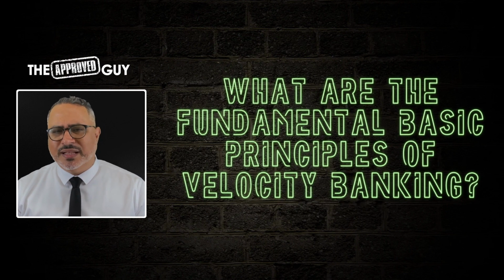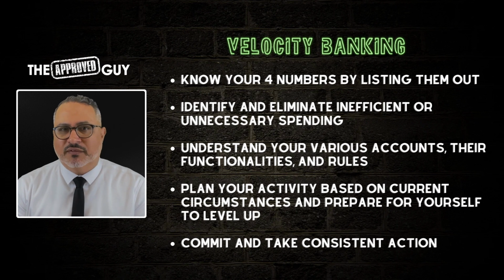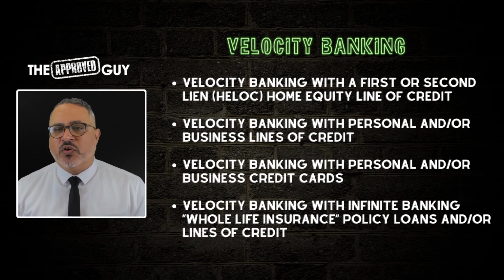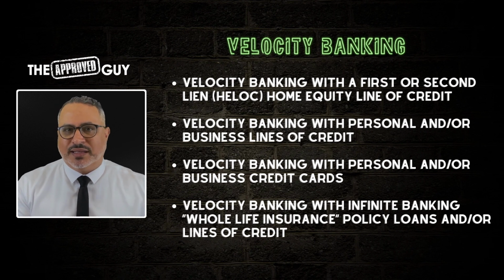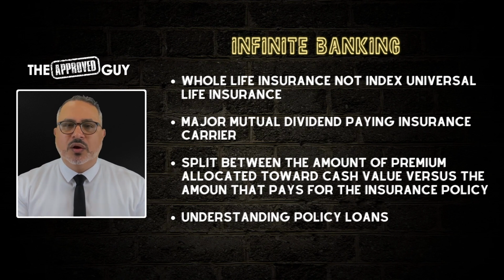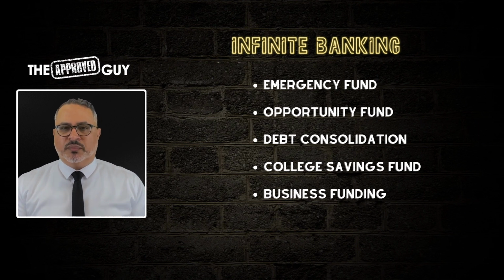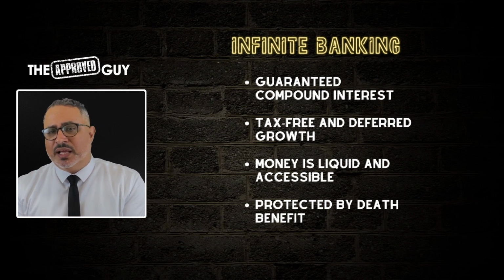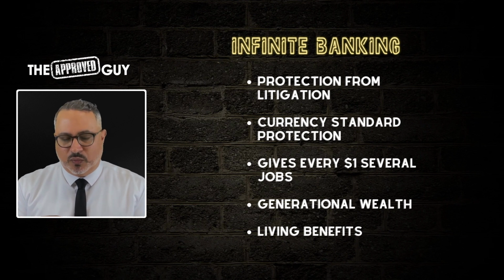VELOCITY BANKING + INFINITE BANKING = INFINITE VELOCITY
WHAT IS INFINITE VELOCITY?

CHAPTERS
0:00 Intro
0:33 Velocity Banking
1:10 Know Your Numbers
6:20 First Lien HELOC vs 2nd Lien HELOC
11:29 Using Credit Cards
14:07 Infinite Banking
28:35 INFINITE VELOCITY
29:58 Closing

PIGEON LOANS / Make a loan from yourself to your business.

SEE WHAT A PROPERLY DESIGNED AND OPTIMIZED HIGH CASH VALUE WHOLE LIFE INSURANCE POLICY LOOKS LIKE FOR YOU!

VELOCITY BANKING
A term used to describe a strategy of leveraging debt, USUALLY A REVOLVING LINE OF CREDIT to speed up the payoff of another debt and/or To offset the cost of another debt. The goal is to payoff all debt as fast as possible and then to reallocate the availAbLe debt towards income or revenue generating investments and/or businesses activities.

INFINITE BANKING
Using high cash value, dividend paying, tax free, and guaranteed compound interest growth in a whole life insurance product with a participating mutual company as the engine to create your own personal banking system. It's an Emergency fund, an Opportunity fund, a Retirement fund, and a Legacy Fund.

BENEFITS
1. Compound Interest
2. Tax-free Growth
3. Liquid Accessible
4. Protected by Death Benefit
5. Protection From Creditors & Litigation
6. Currency Standard
7. Retirement Income
8. Generational Wealth
9. Living Benefits

Advertiser Disclosure: Some of the links and other products discussed and presented are from companies that THE APPROVED GUY may have a relationship with and earns a commission.